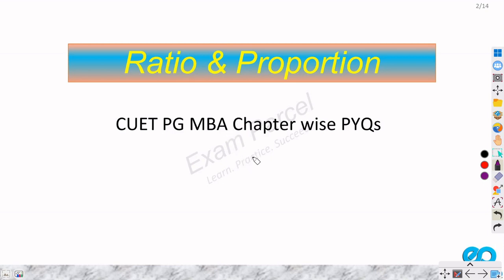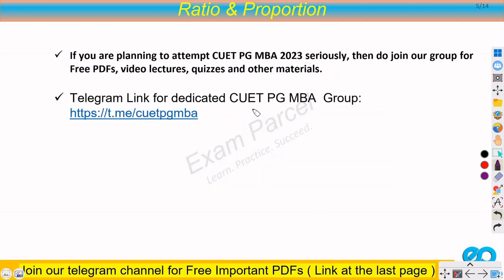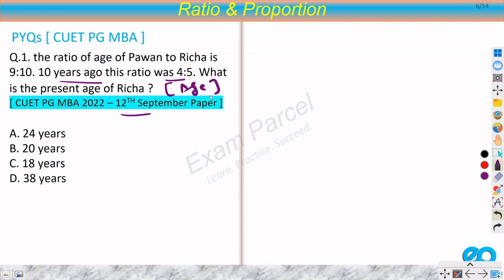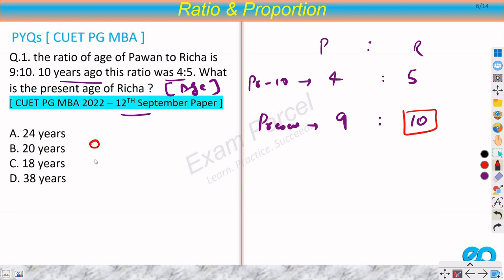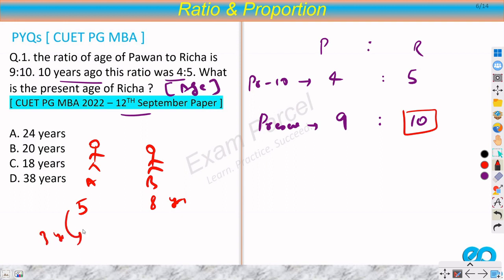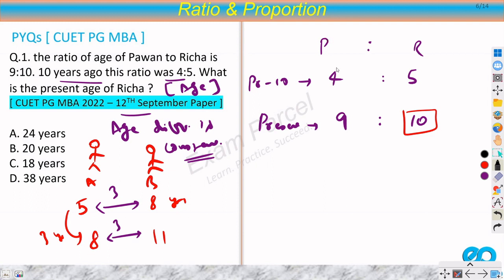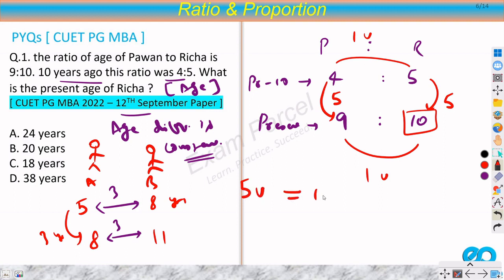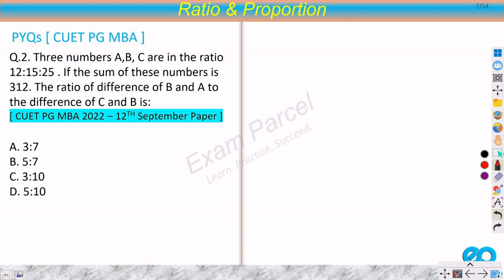CUET PG MBA Previous year chapterwise Solution | Ratio and Proportion | CUET PG MBA 2023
Link to join our dedicated telegram group for CUET PG MBA 2023